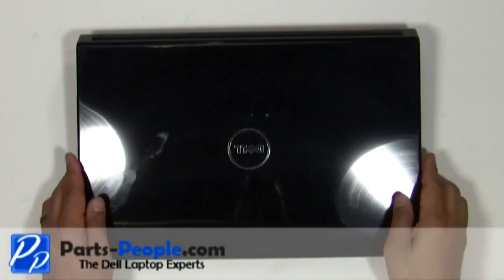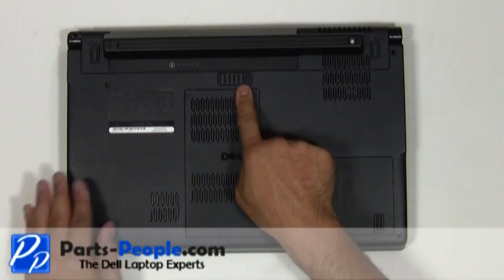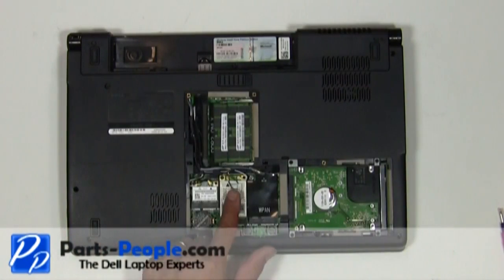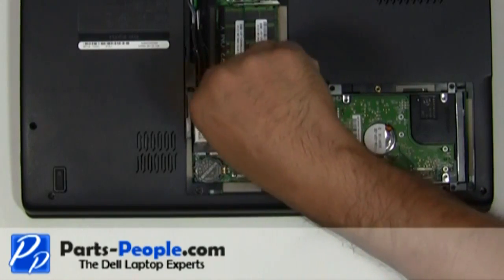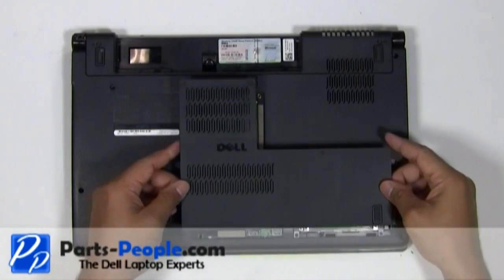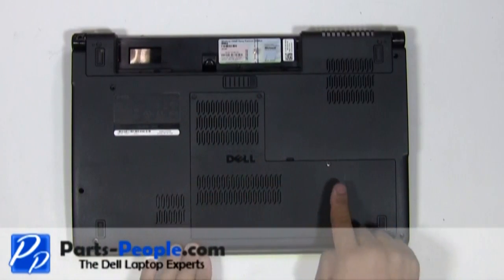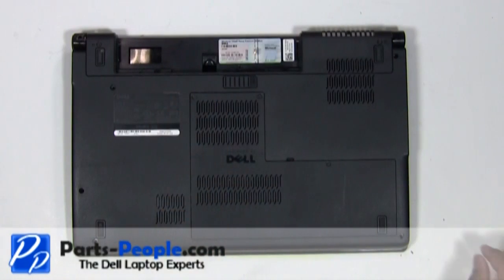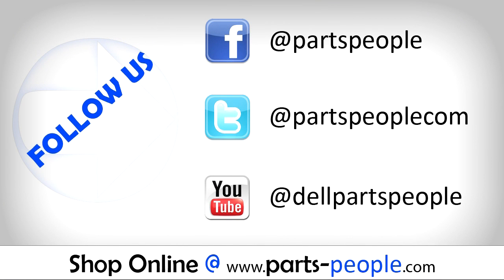Dell STUDIO 1555 / 1557 / 1558 | Wireless Broadband Mini-PCI WWAN Card Replacement | How-To-Tutorial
Learn how to install and replace the laptop Wireless Broadband Mini-PCI WWAN Card on a Dell STUDIO 1555 / 1557 / 1558 laptop. This will take you set by set through the complete installation and replacement process.  The only tools needed is a small phillips head screw driver and a small flat head screw driver.

You can view full written instructions for this Dell STUDIO 1555 / 1557 / 1558 Wireless Broadband Mini-PCI WWAN Card repair